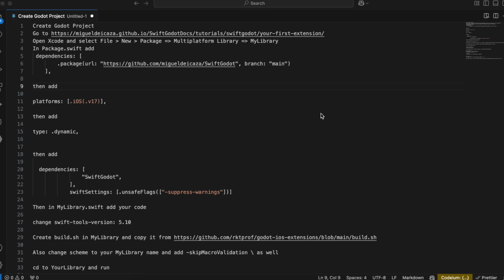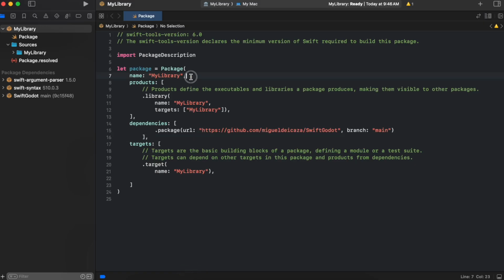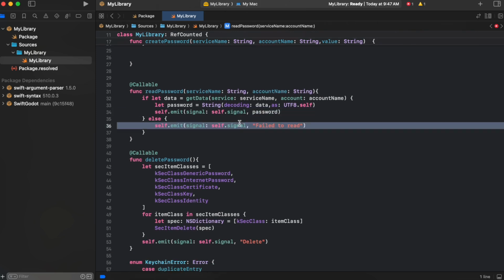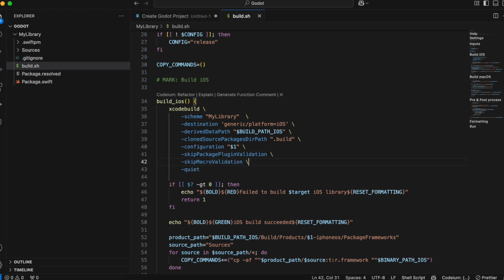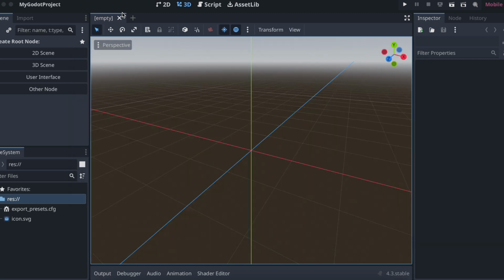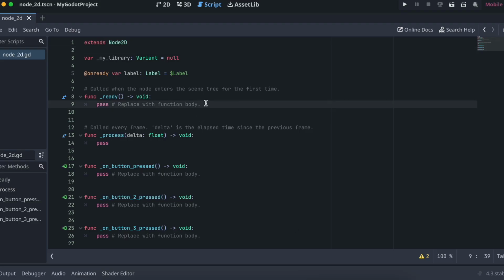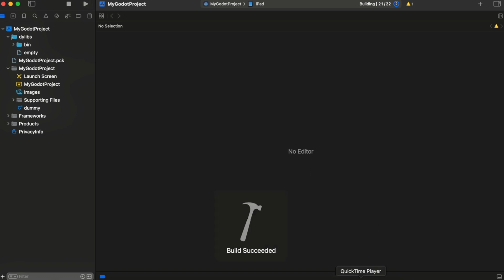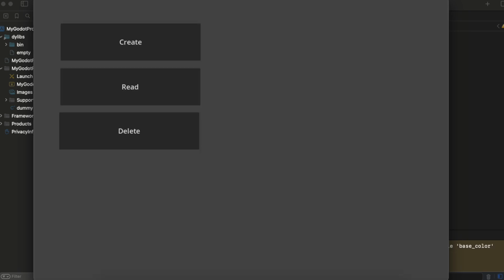How to Create iOS Plugin to Save Sensitive Data in Keychain in Godot Game Engine